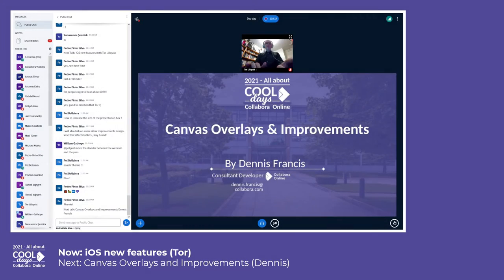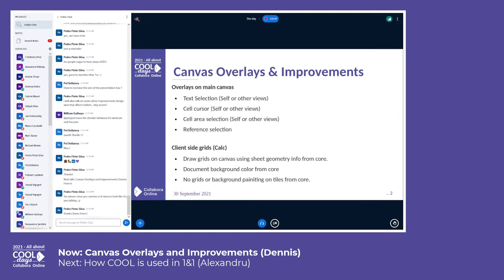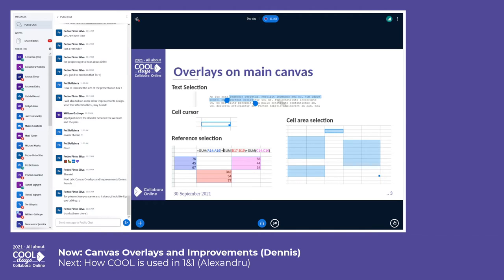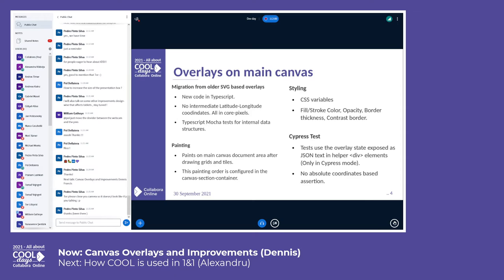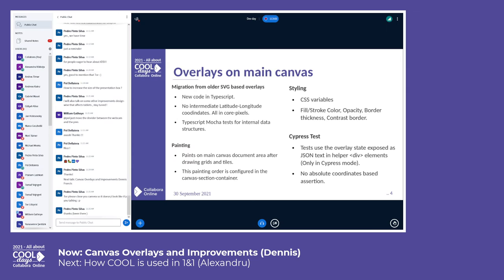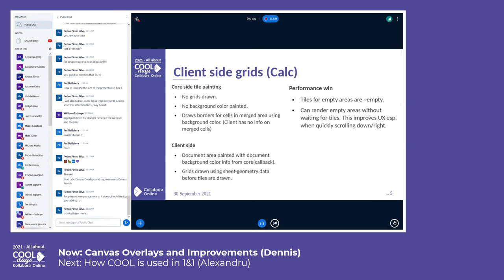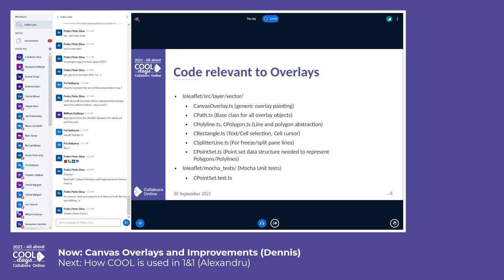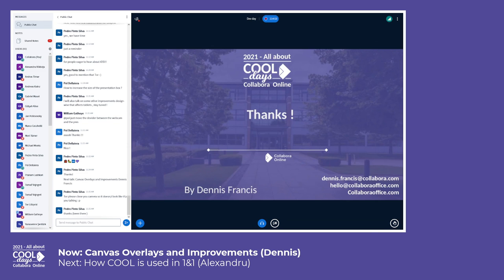Canvas Overlays and Improvements - COOL Days 2021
Canvas Overlays and Improvements by Dennis Francis - COOL Days 2021 (Developer Day), September 30th, 2021